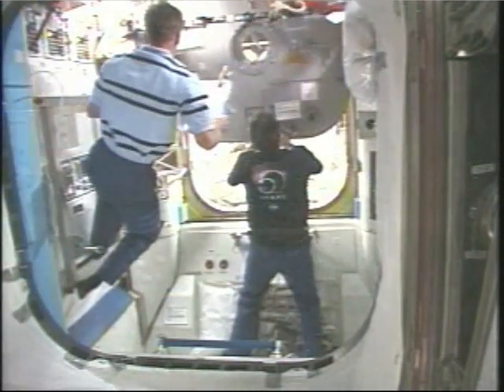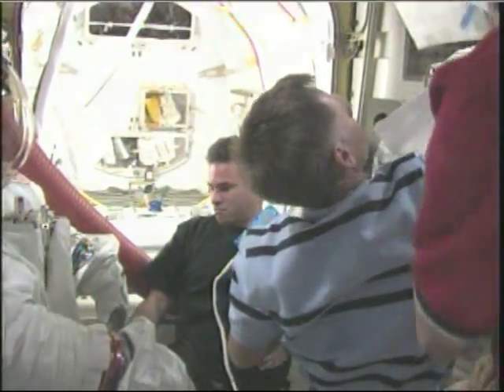Walking the Void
Astronauts Heidemarie Stefanyshyn-Piper and Steve Bowen completed the first of four spacewalks scheduled for Endeavours mission to the International Space Station. The spacewalk was the 115th in support of ISS construction.

Piper and Bowen began the spacewalk at 12:09 p.m. CST and ended it at 7:01 p.m. They spent six hours and 52 minutes outside the station working on several tasks, including removing a depleted nitrogen tank from a stowage platform on the outside of the complex and moving it into Endeavours cargo bay. They also moved a flex hose rotary coupler from the shuttle to the station stowage platform, as well as removing some insulation blankets from the common berthing mechanism on the Kibo laboratory.